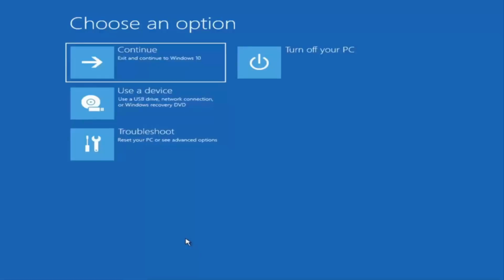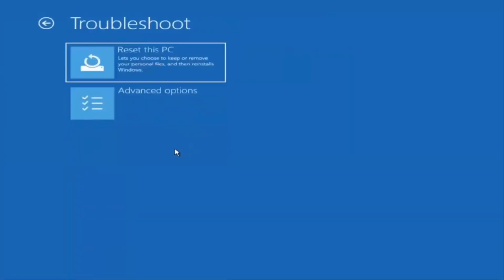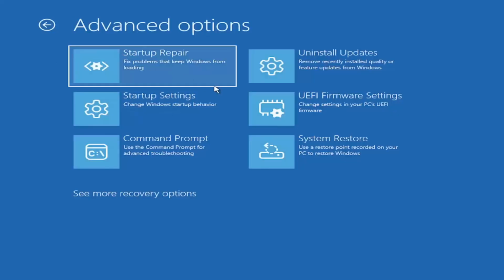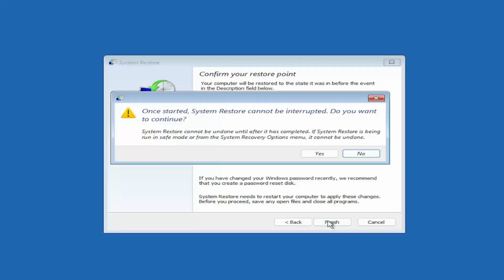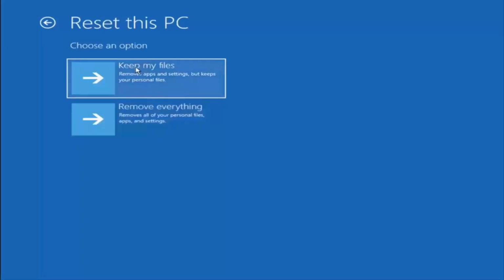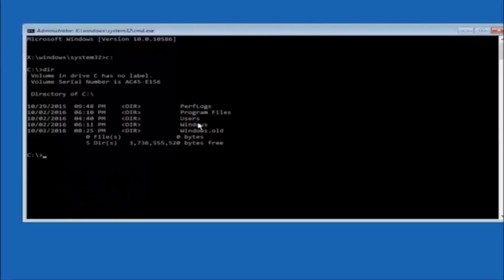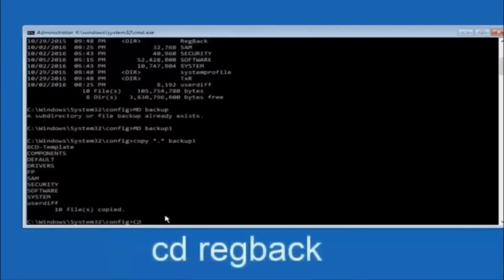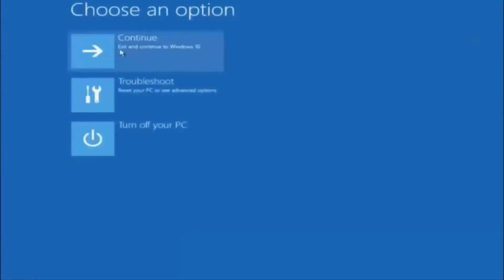Samsung Galaxy Book2 Business - How To Fix Black Screen (But Turns On) [Solution]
A sudden black display issue on a high-performance Samsung Galaxy Book2 Business laptop can disrupt your user experience without warning. While the device lights up and system fans begin spinning, the lack of video output to your display often points to a minor connection or hardware configuration conflict. Troubleshooting display outputs and internal components helps pinpoint whether the issue stems from power delivery, display cabling, or hardware seating. Understanding these basic diagnostic factors ensures you can restore visual output quickly and keep your computer running smoothly.

Issues addressed in this tutorial:
Samsung Galaxy Book2 Business black screen fix
Samsung laptop display monitor no signal
laptop turns on but no display
Samsung laptop screen stays black
fix Samsung computer blank screen
Samsung Galaxy Book2 Business display troubleshooting
Samsung laptop no video output
Samsung PC power light on no display
how to fix Samsung laptop black screen
Samsung Galaxy Book2 Business graphics card display fix

Identifying the root cause of a blank monitor helps maintain the long-term reliability and health of your laptop. By systematically checking your hardware connections and display configurations, you can rule out common monitor signal glitches and hardware seating errors. Proper system maintenance and quick component checks prevent unnecessary downtime during intensive computing or work sessions. Following these clear diagnostic steps gives you peace of mind and keeps your Samsung Galaxy Book2 Business operating at peak performance.